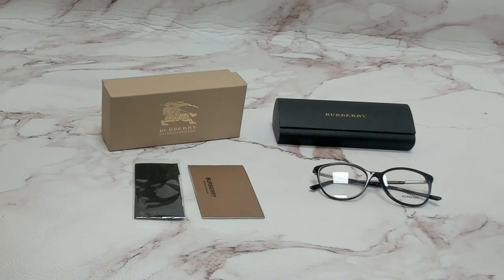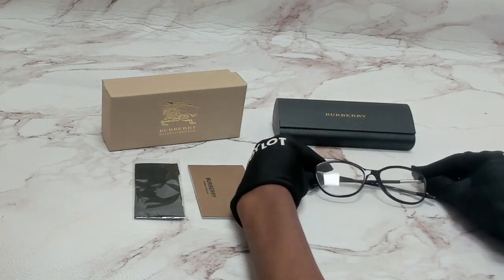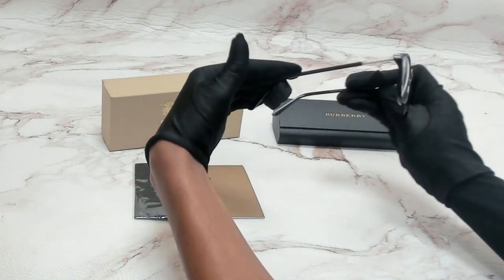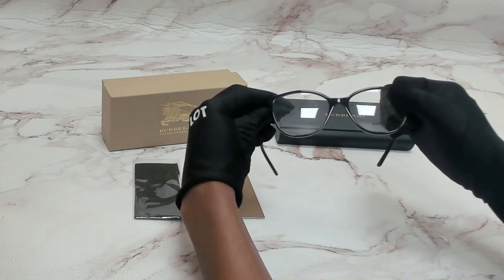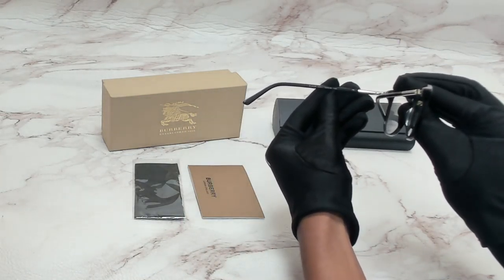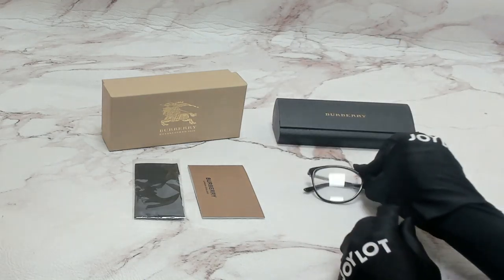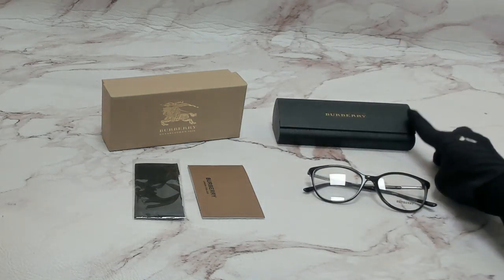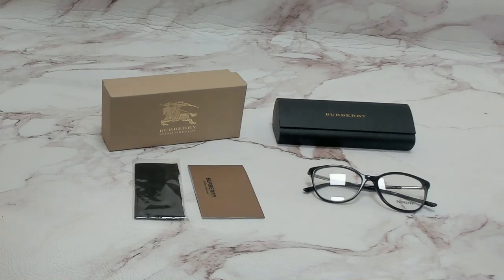Burberry Eyeglasses Model-BE2128 Color-3001 Black